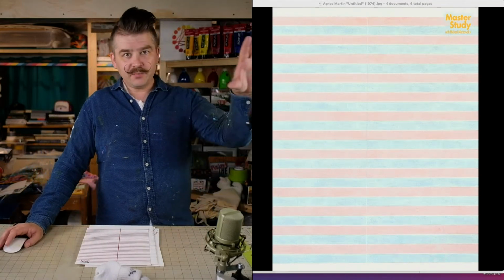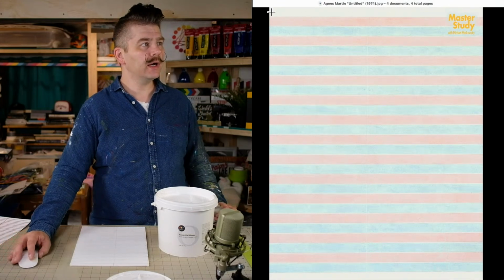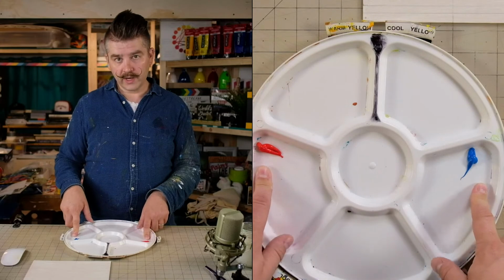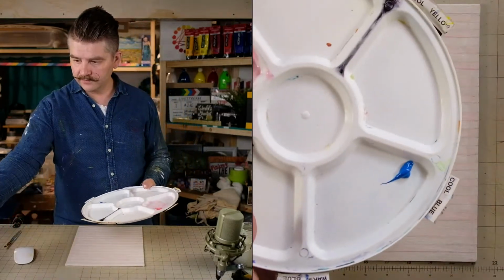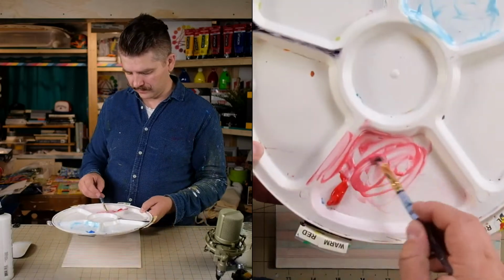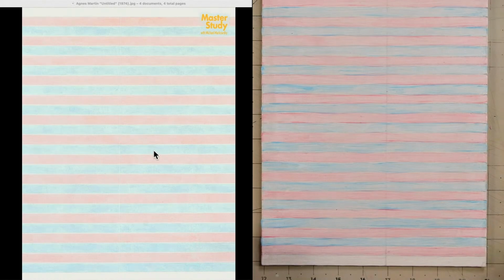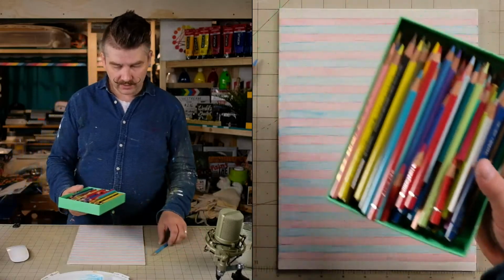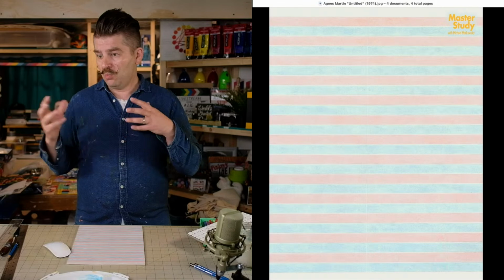Paint Agnes Martin's "Untitled" (1974)! – Master Study – Easy Intro to Acrylic Painting Class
SUGGESTED SUPPLIES

PAINT BRUSH CLEANER:

00:00

GEAR: This video was live streamed using the SlingStudio system, with three Fujifilm X-E3 mirrorless cameras featuring XF18mmF2 (Primary), XF18-55mm (Overhead) and XC50-230mm (B-Camera) lenses.